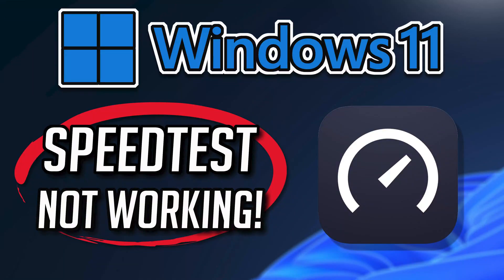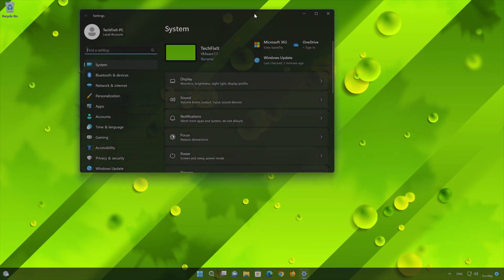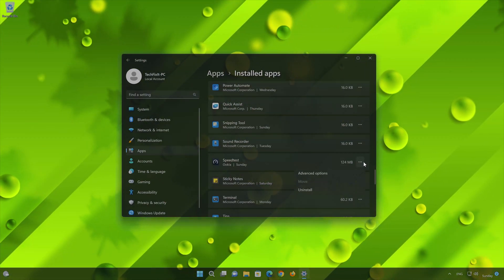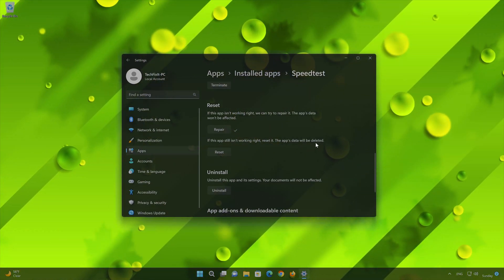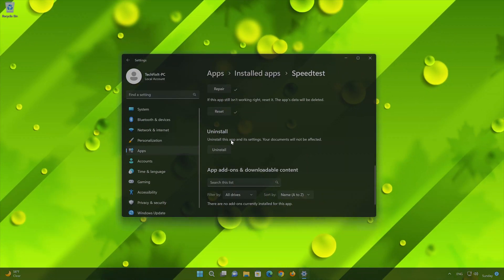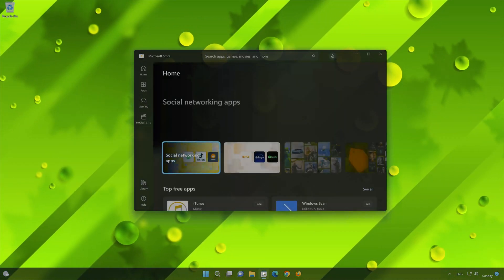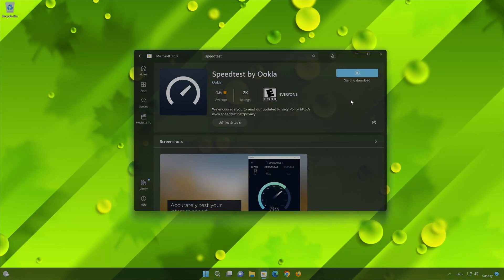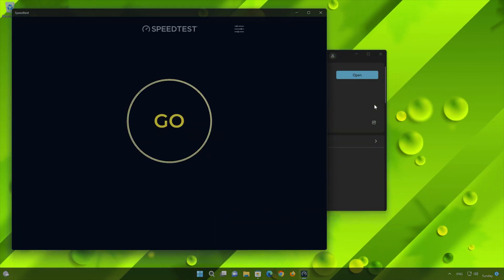Speedtest by Ookla app Not Working or Not Opening on Windows 11 / 10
Having trouble with your Speedtest by Ookla app in Windows 11 and Windows 10? If your Speedtest by Ookla app crashes, won't update, shows an error or the it simple doesn't even open, then this could be happening because your Speedtest by Ookla app might be damaged or corrupt. so follow the steps on this video to learn how to repair your Speedtest by Ookla app in a quick and easy way.

Windows 11 Speedtest by Ookla app has some setting problem as well, where they are not functioning correctly and simply resetting the app can resolve this issue.